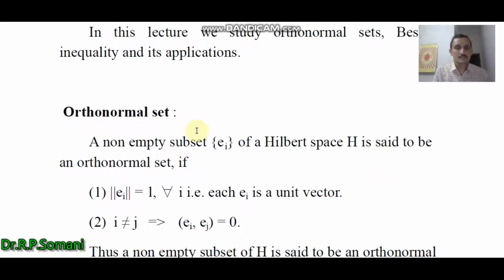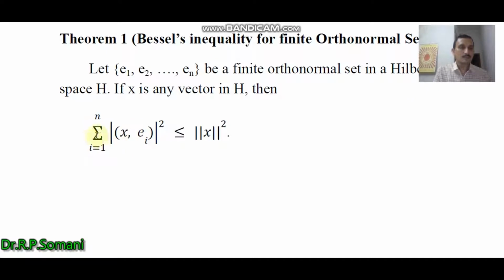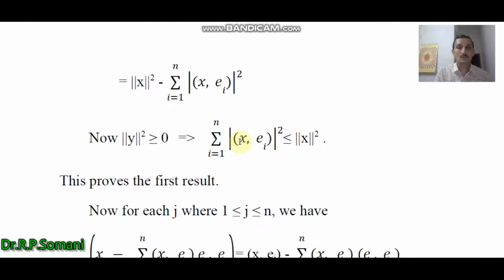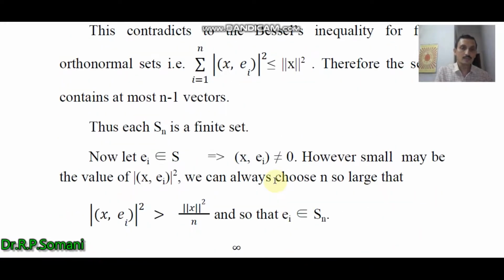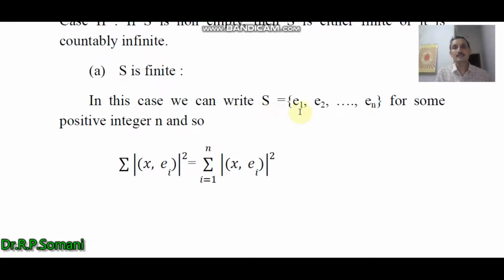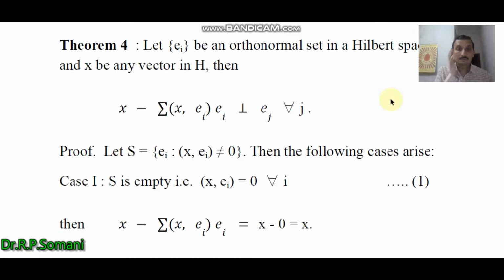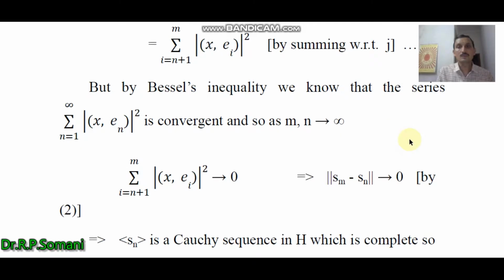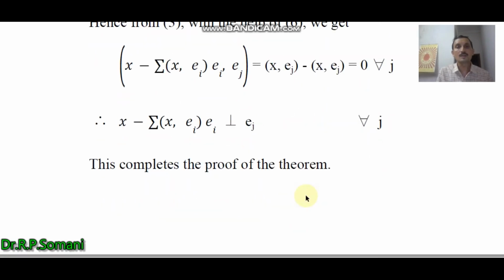BESSEL'S INEQUALITY BY RPSOMANI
M.Sc.Maths IV Sem 4C(vi)